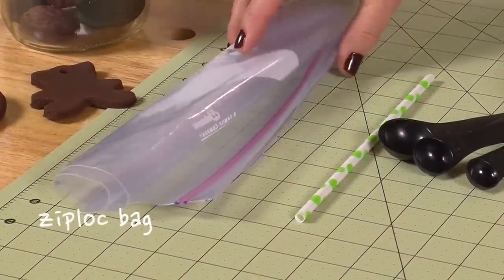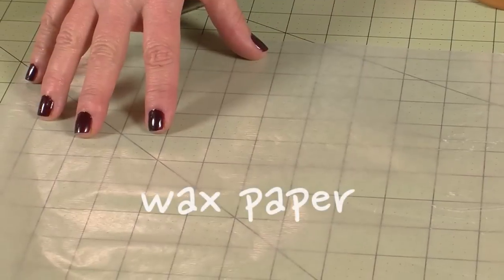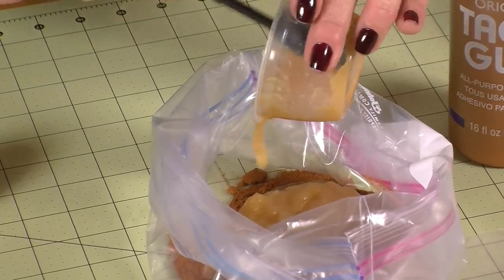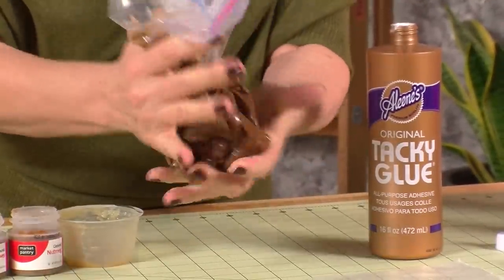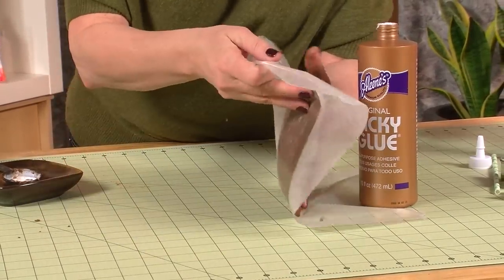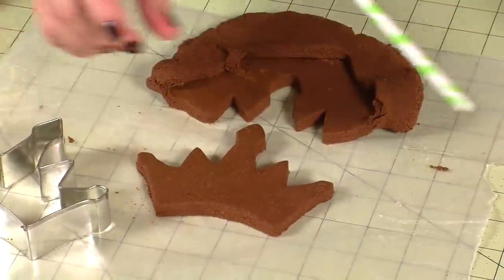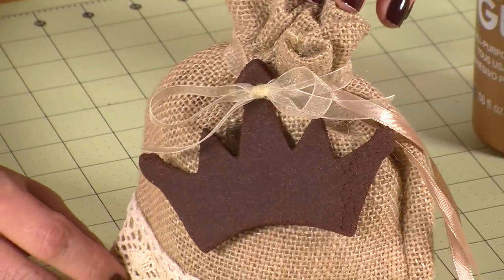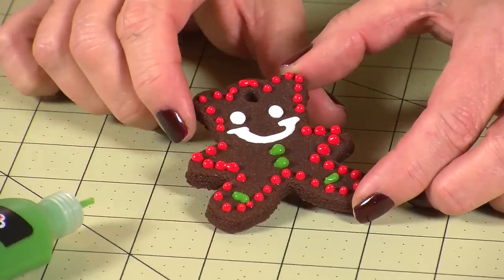How To Cinnamon Clay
Pattie Wack gives you an easy and fun recipe for cinnamon clay with Aleene's Tacky Glue. Great recipe for gift tags, ornaments and more!